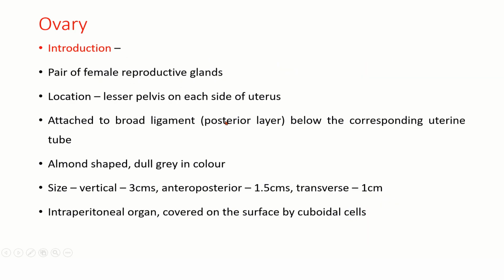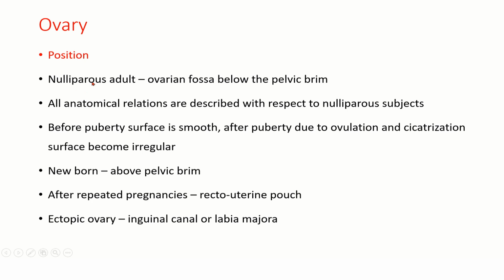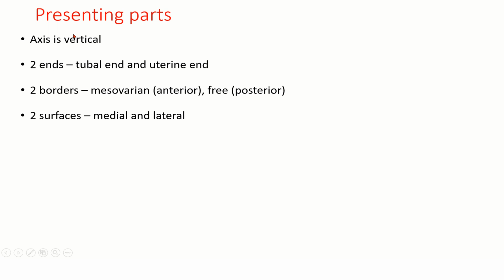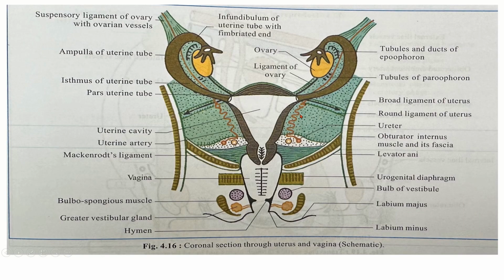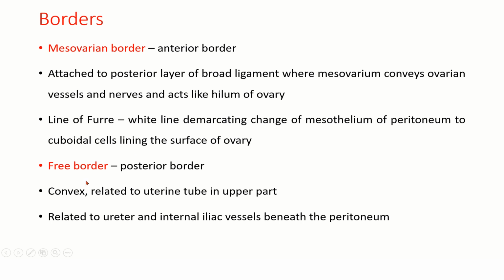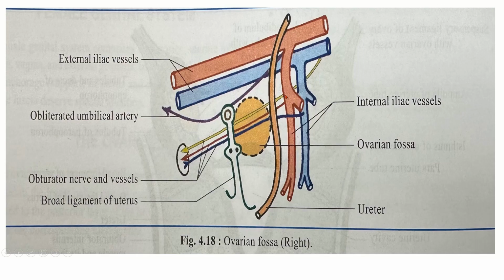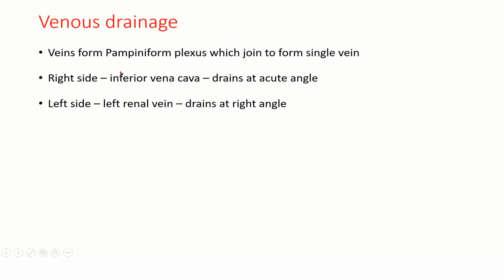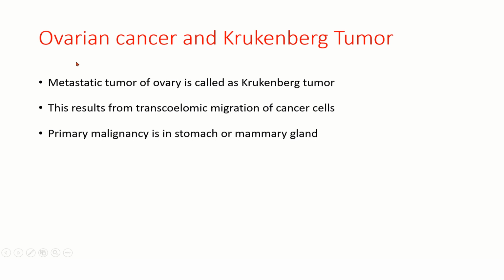Ovary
Anatomy - Gross structure of Ovary